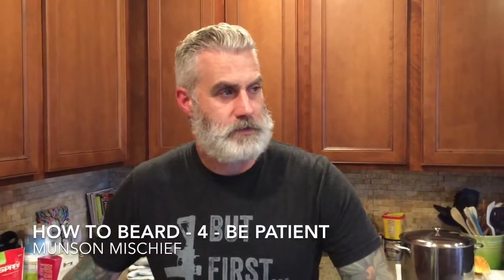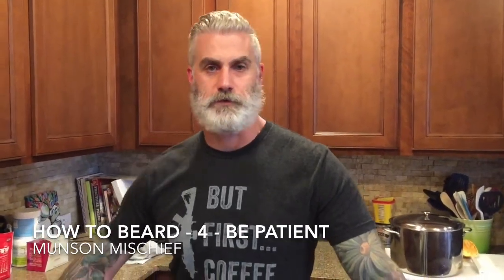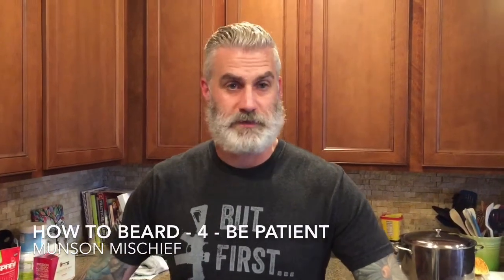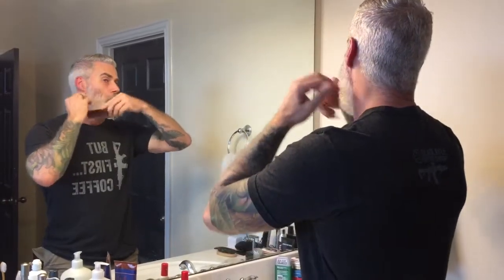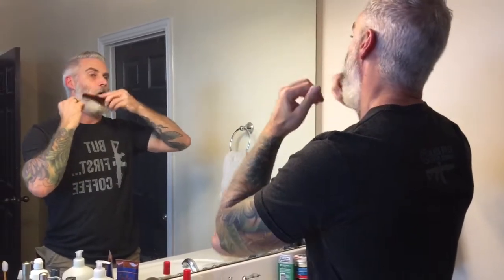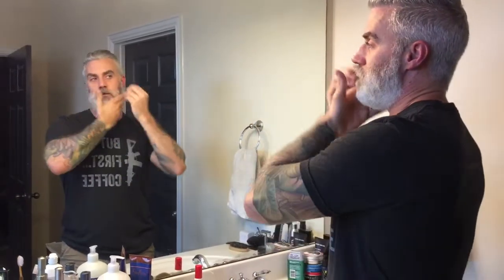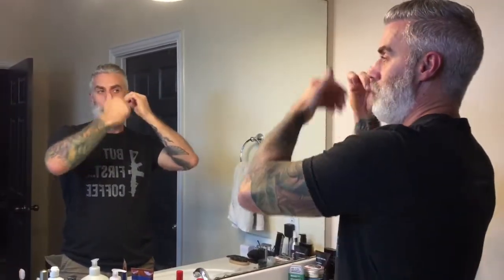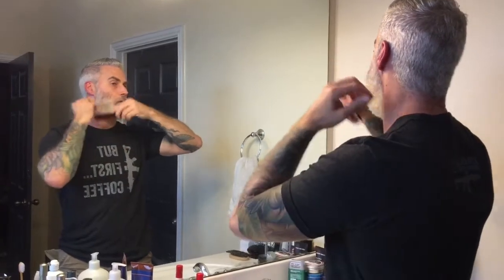How To Beard - 4 - Be Patient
In this video of the How To Beard video series we talk about being patient while your beard transitions from long scruff to an actual beard.